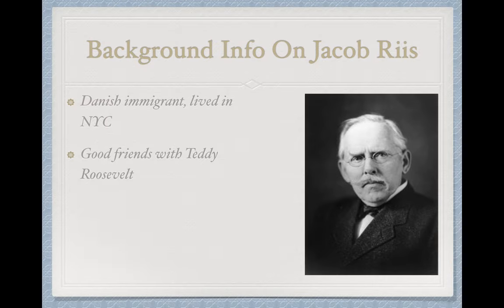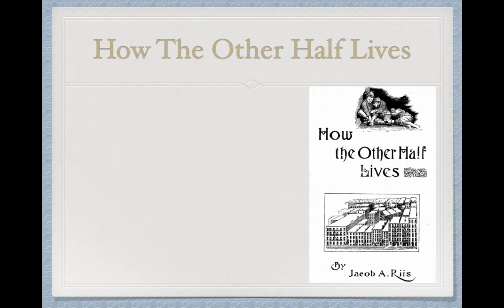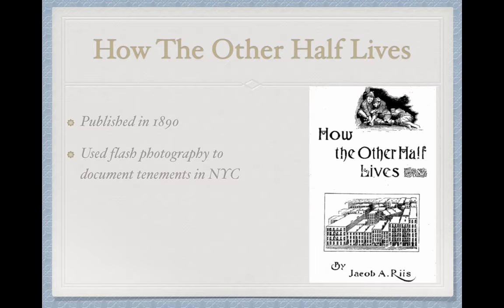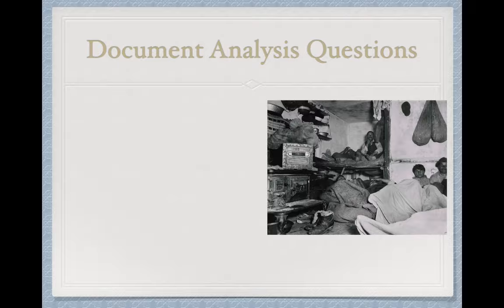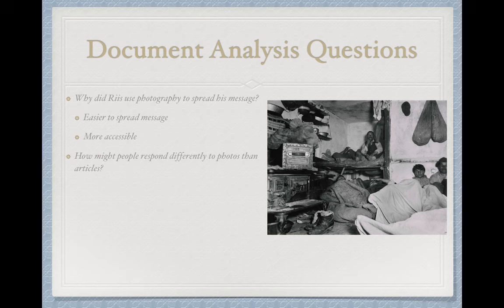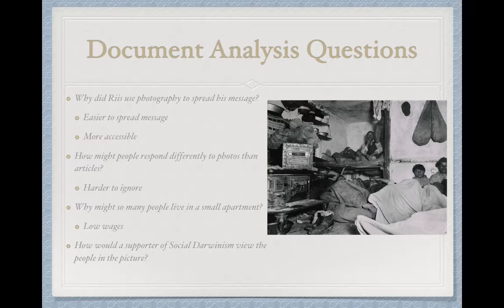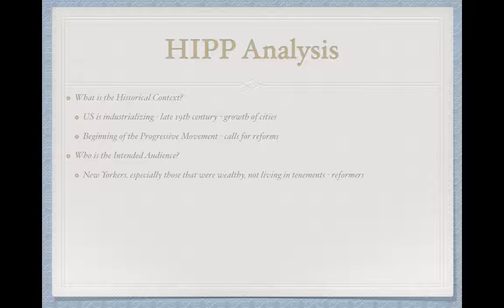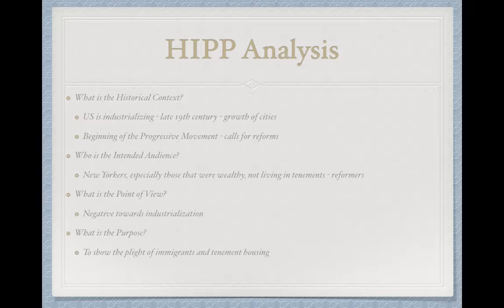APUSH Review: Breaking Down A Jacob Riis Photograph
In this video, I break down a famous photograph by Jacob Riis.

If you would like more info on The Progressive Era, check out these videos: